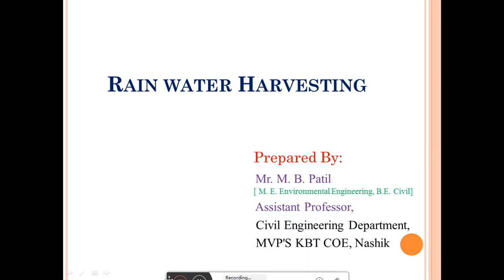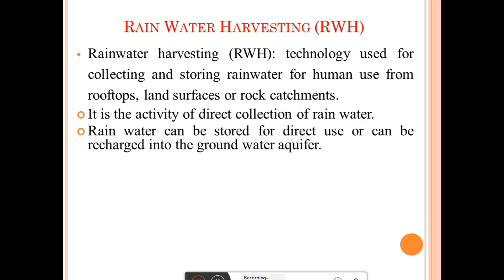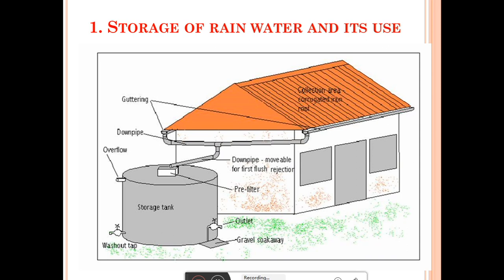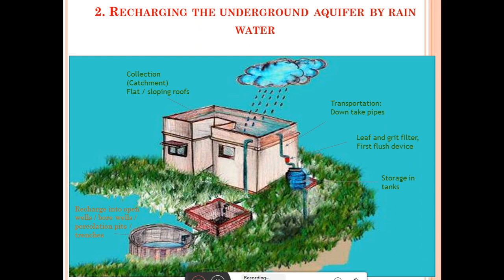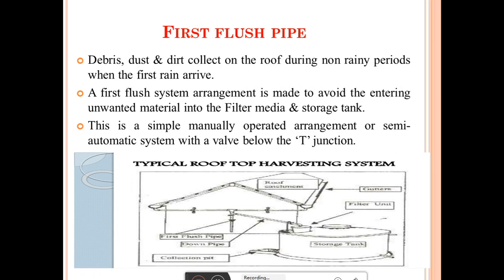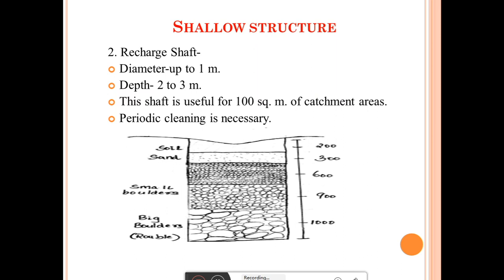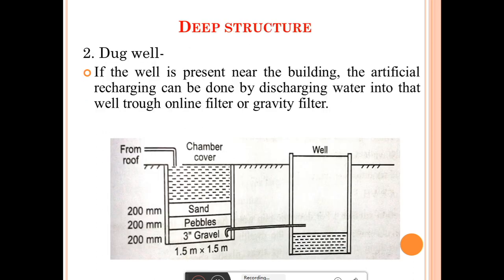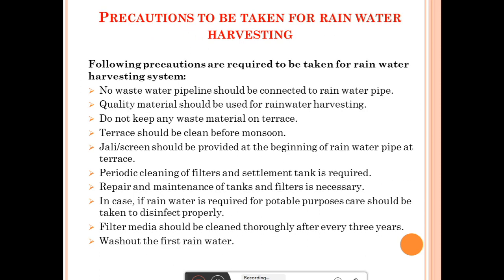Rainwater harvesting system, by Mr. M. B. Patil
This video lecture focused on introduction of rain water harvesting (RWH) system, necessity of rain water harvesting system, benefits of RWH, methods of rain water harvesting system, components of RWH, Advantages and limitations of RWH, precaution to be taken for rain water harvesting system.